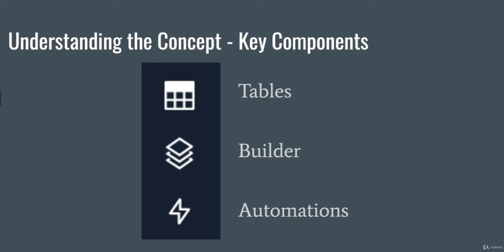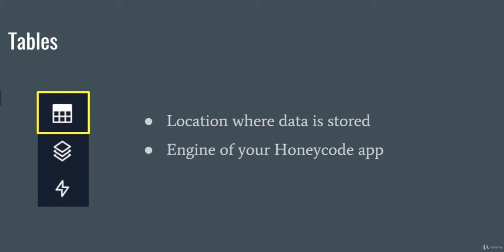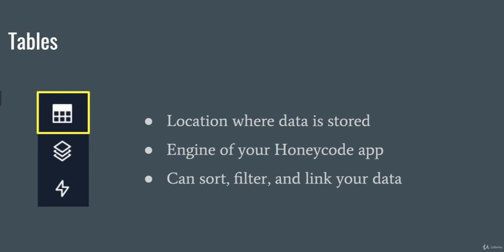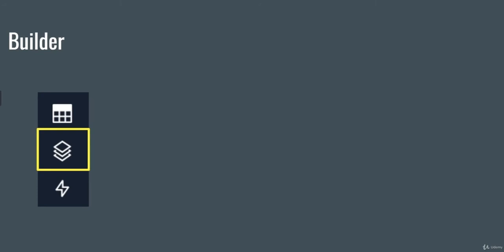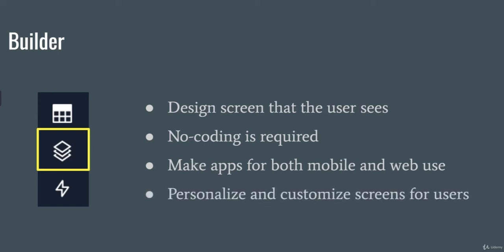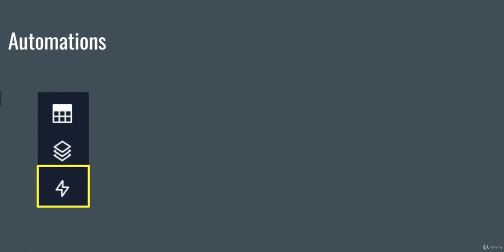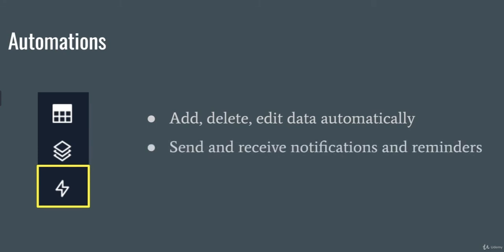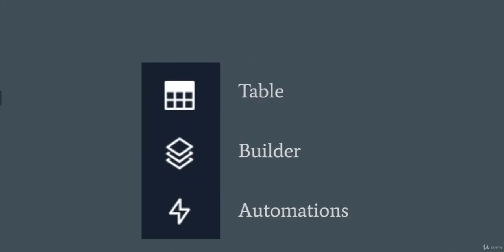4. Key Components